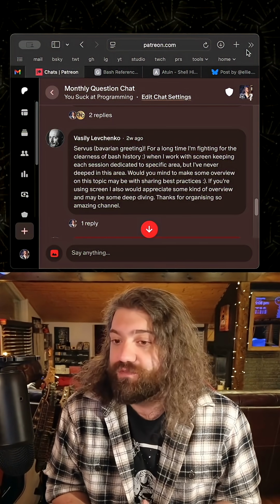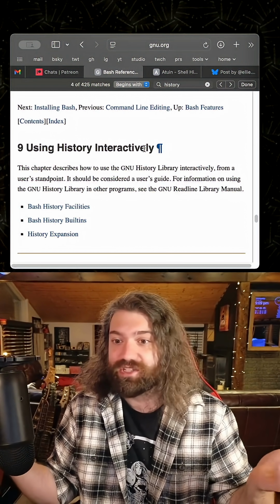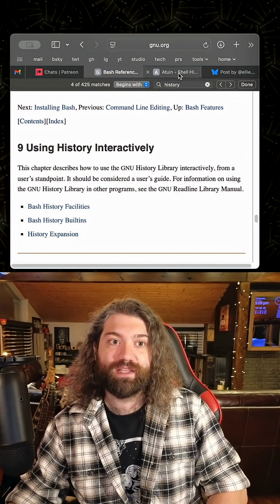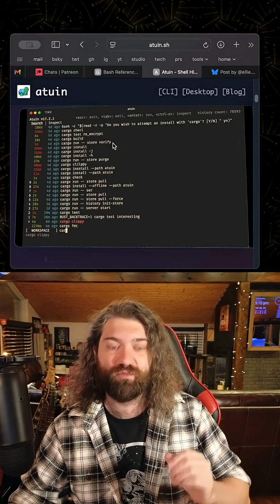Bash History and how it works with screen/tmux - also shoutouts to Atuin!